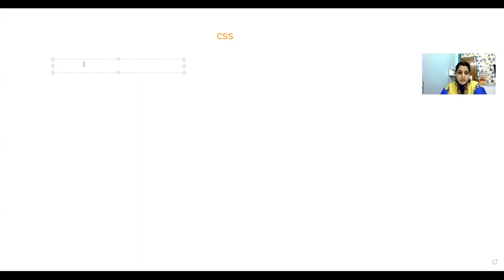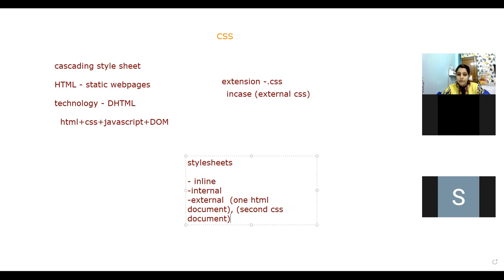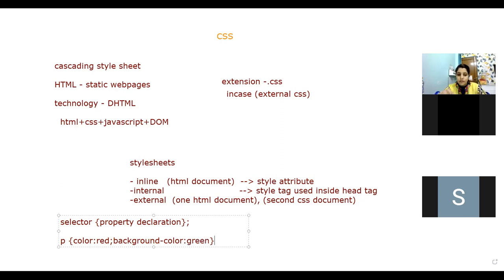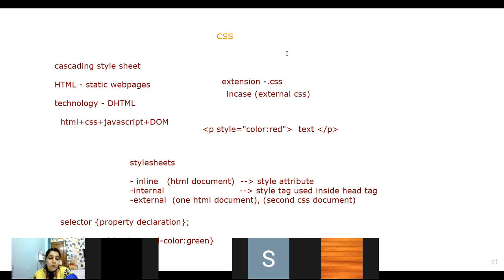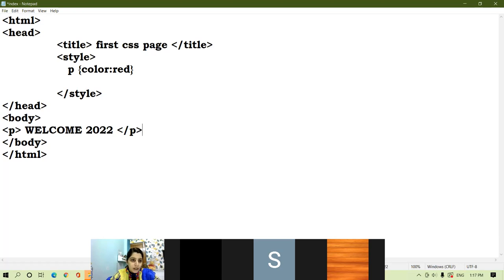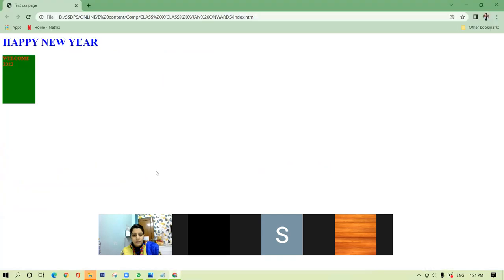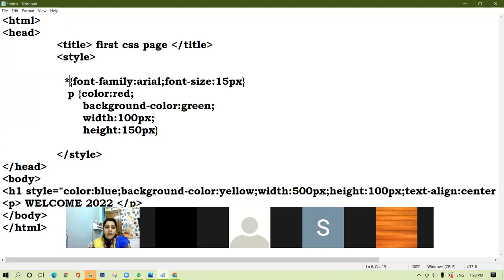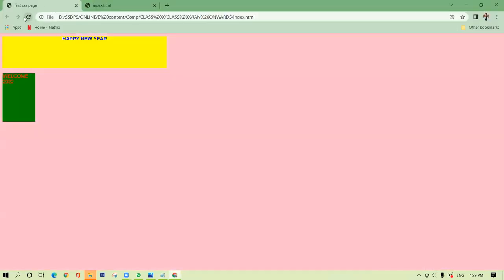06-01-2022_CLASS X C_COMPUTER